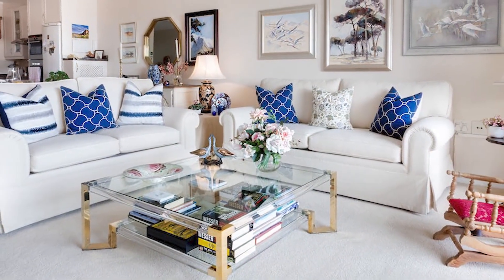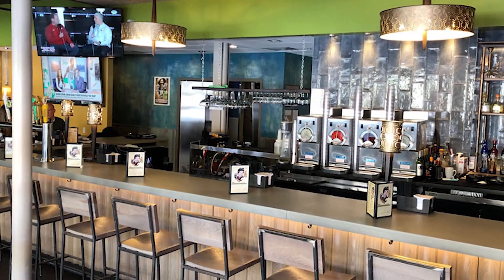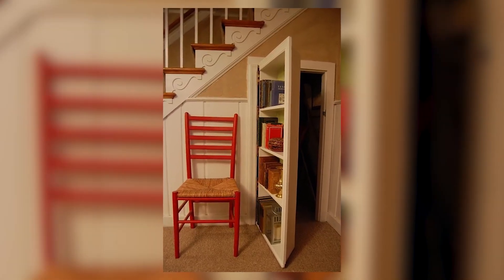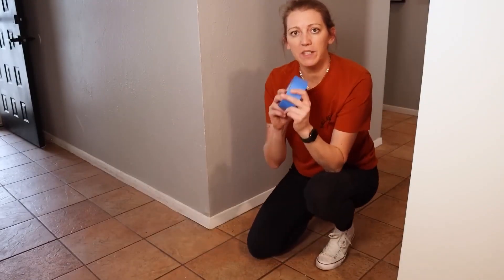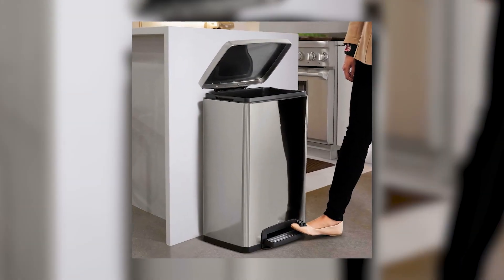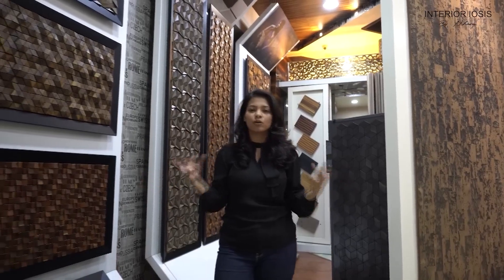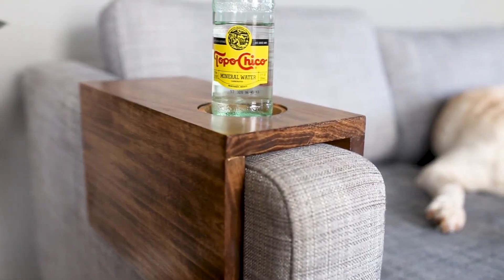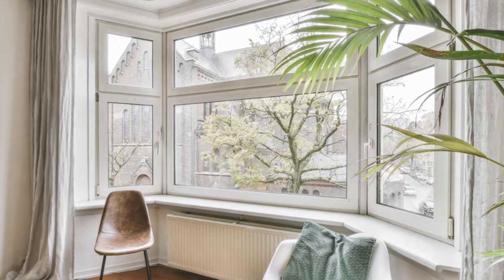These DIY ideas that will take your home to the next level ▶️ 2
these DIY ideas will take your home to the next level ▶️ 2